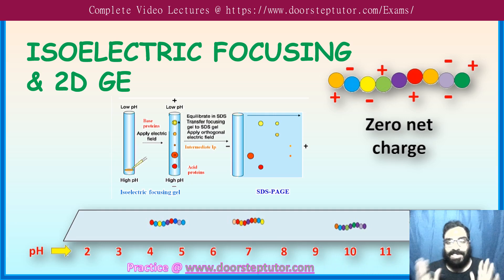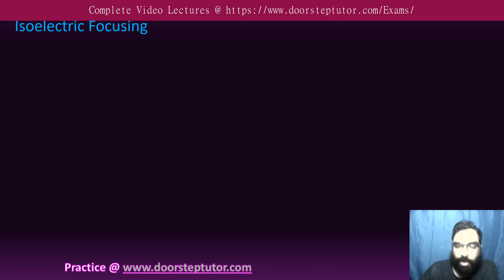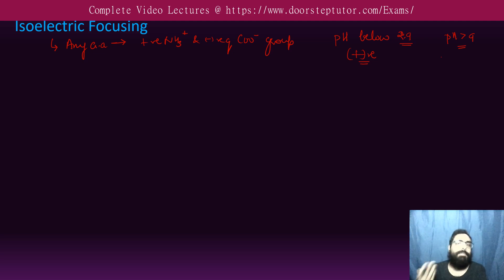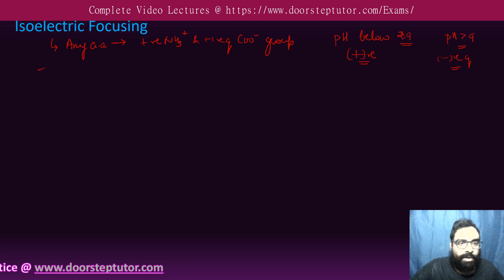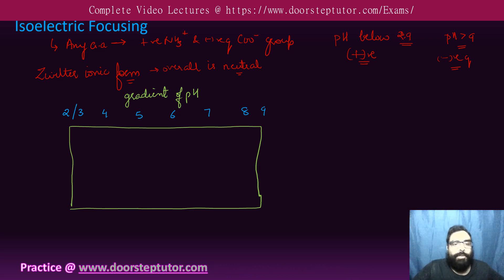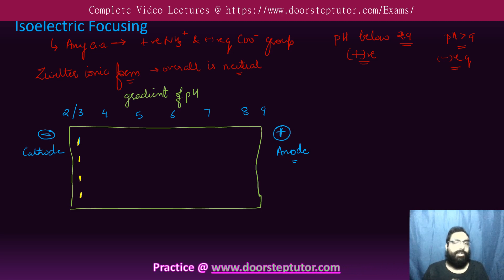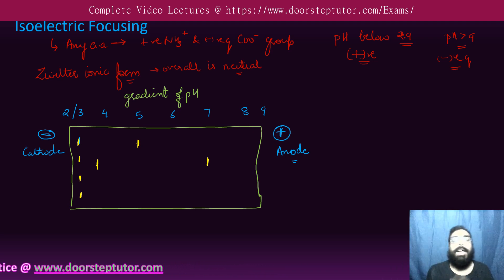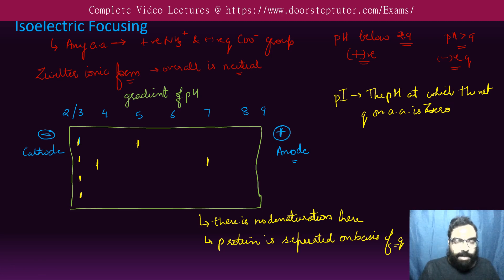Isoelectric focusing (IEF) and 2-D GE | CSIR Life Sciences | GATE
ISOELECTRIC FOCUSING AND 2 D GE
Isoelectric focusing (IEF) is used in biochemistry and molecular biology to separate proteins based on their isoelectric points (pI). The isoelectric point is the pH at which a protein carries no net charge, making it immobile in an electric field.
A pH gradient is established in a gel using ampholytes, which are small molecules with a wide range of pI values. When subjected to an electric field, the ampholytes migrate and stabilize at positions corresponding to their pI, thus creating a stable pH gradient across the gel.
Proteins are placed within this pH gradient and subjected to an electric field. As they migrate, each protein moves toward the region of the gel where the pH matches its own pI. At its pI, the protein has no net charge and stops moving.
Positively charged proteins (in regions of low pH, below their pI) move toward the cathode (negative electrode).
Negatively charged proteins (in regions of high pH, above their pI) move toward the anode (positive electrode).
2D GE
2D gel electrophoresis (2D GE) used to separate complex mixtures of proteins based on two independent properties: isoelectric point (pI) and molecular weight (MW).
First Dimension: IEF separates proteins by isoelectric point (pI).
Second Dimension: SDS-PAGE separates proteins by molecular weight